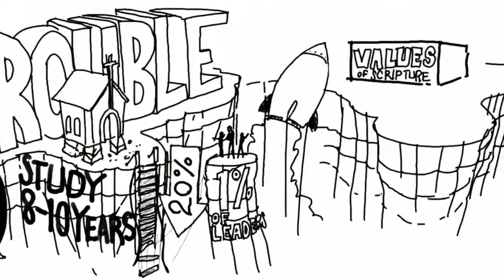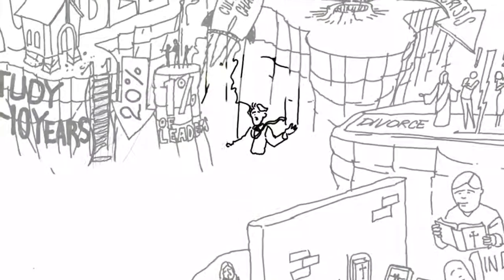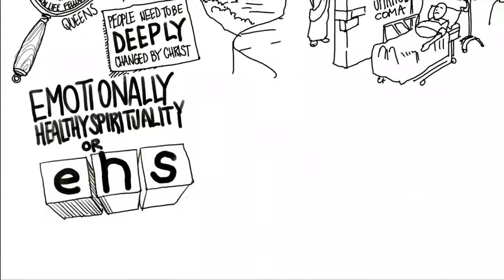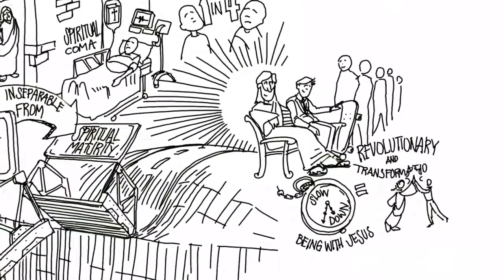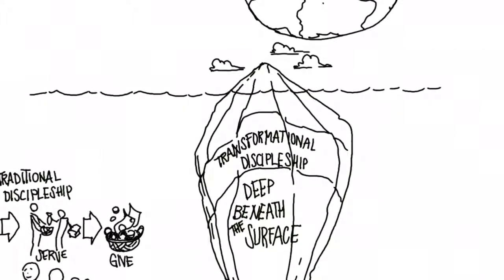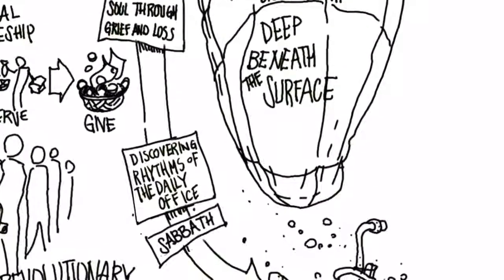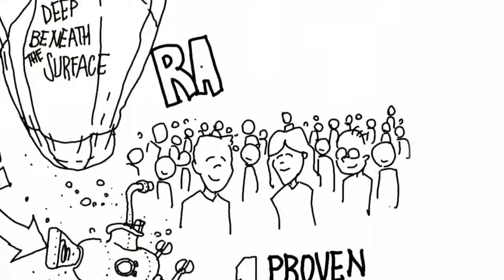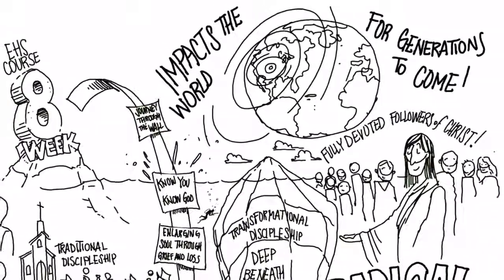New Hope Teaching series Emotionally Healthy Spirituality -promo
8 week series) Mark your calendars -Starting JANUARY 20 & 21
To Know God and Find Freedom

Large-scale studies now conclusively reveal that people are not experiencing transformation in our churches (Reveal- WCA, George Barna). An estimated 8 out of 10 youth from evangelical Christian homes walk away from their faith by age 23 (Brown 2006). Less than two out of five who believe the Bible is God’s word read it more than once a week. We all know that some things look great on the surface, but they're a disaster underneath. For far too long the Church has separated spiritual maturity from emotional health. We have a tendency to ignore our pain, deny our anger, numb our depression and anxiety, avoid conflict and live in fear of raising questions and doubt. So, things are not  as they appear and very confusing.

There is no compartmentalization; our emotions, mind, behaviors, and spirituality are all interwoven as an integral whole. But many Christ-followers are often unaware of the way that emotional baggage from their past inhibits their spiritual growth in the present faith journey. Like an iceberg, what people see outwardly is merely a fraction of what’s really going on inside. Difficulties which appear on the surface usually have deeper roots. THEREORE: It is not possible to be spiritually mature while remaining emotionally immature.

So, make plans to tell somebody, bring somebody, because God wants to change somebody each weekend at New Hope.

What to expect at New Hope:
Biscayne Campus (5600 S. Biscayne Drive) Sat @7pm & Sun @9:30am

1/20 & 21/2018 The Problem of Emotionally UN-healthy Spirituality
1/27 & 28/2018 Know Yourself that You May Know God
2/3 & 4/2018  Going Back in Order to Go Forward
2/10 & 11/2018 Journey through the Wall
2/17 & 18/2018 Enlarge Your Soul through Grief and Loss
2/24 & 25/2018 Discover the Rhythms of the Daily Office and Sabbath
3/10 &11/2018 Grow into an Emotionally Healthy Adult
3/17 & 18/2018 Go to the Next Step to Develop a “Rule of Life”